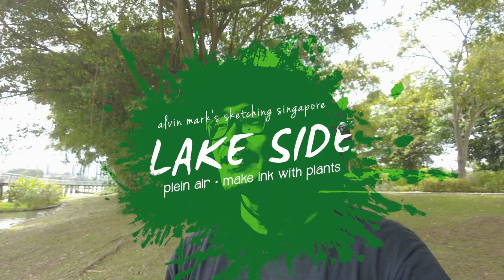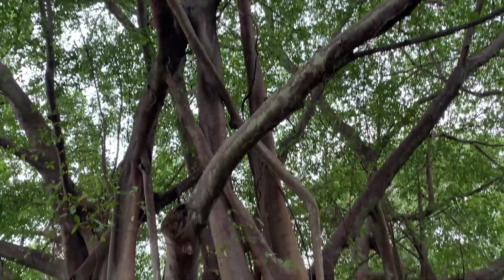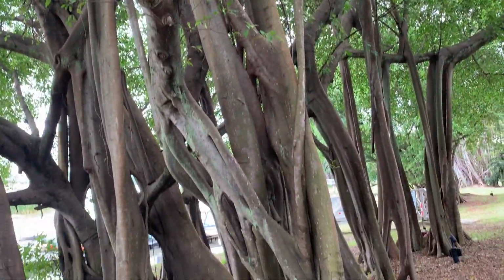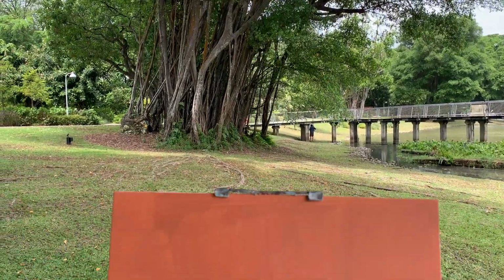Sketching at Jurong Lake Gardens • Make Inks With Plants Workshop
Welcome to Jurong Lake Gardens. In this episode, we explore the surrounds, and do a workshop learning how to make inks with plants. And also meeting the warm and friendly SM Tharman Shanmugaratnam.

The amazing Influencer Evonn Is @evonnz

0:00 Intro
1:08 Oil Painting a Banyan
1:47 How fast can a tortoise run?
2:27 Workshop begins
3:36 1st go at using Natural ingredients
6:33 SM interviews me